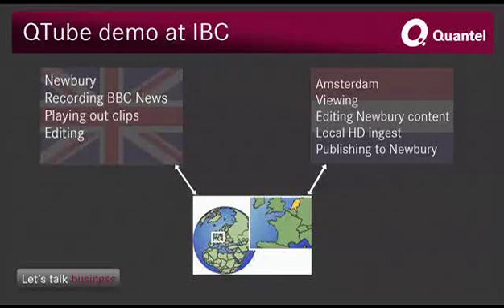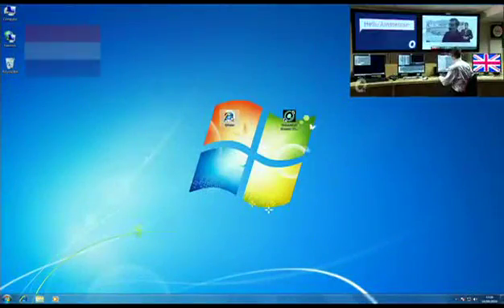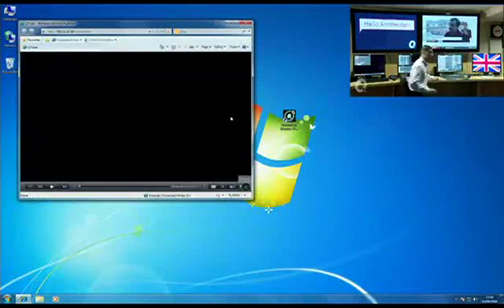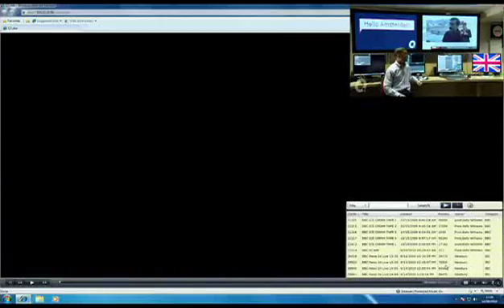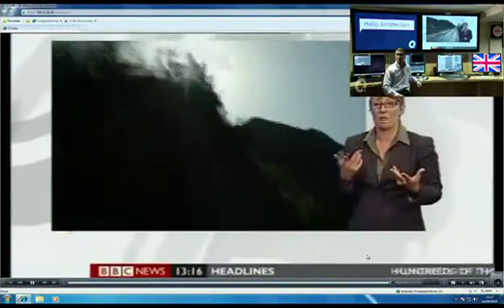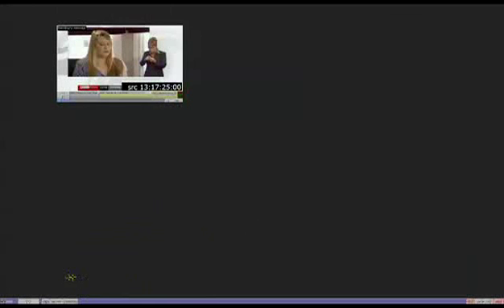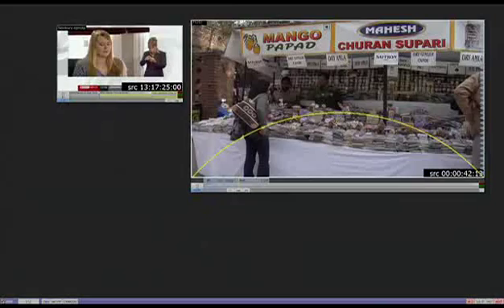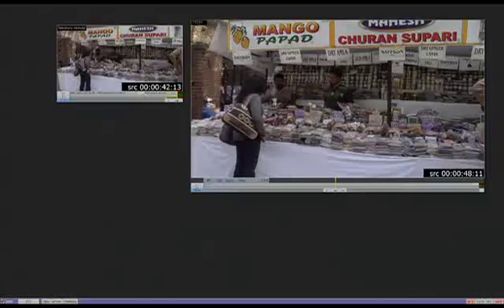Exclusive demo of QTube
Check out this exclusive preview of just announced Quantel's Project 'QTube', enabling instant access and live frame accurate editing of assets - anywhere! Lots more to come on this amazing tool...